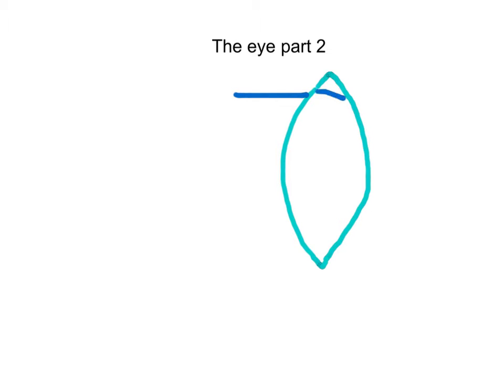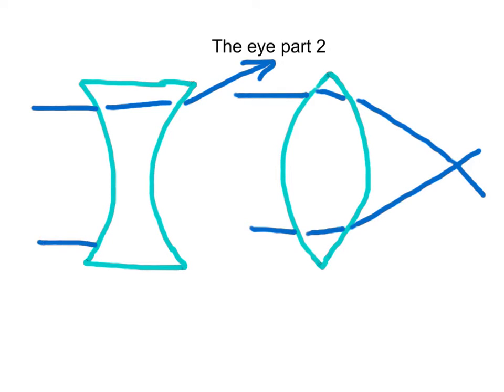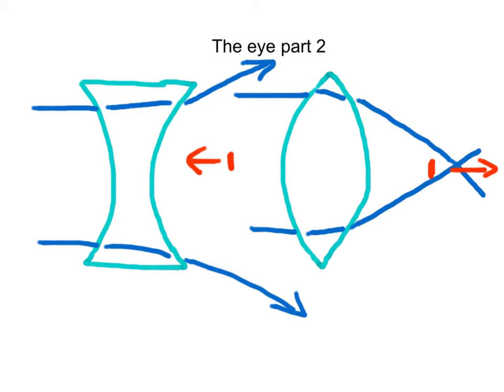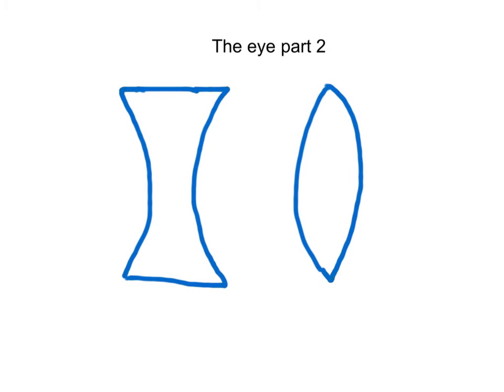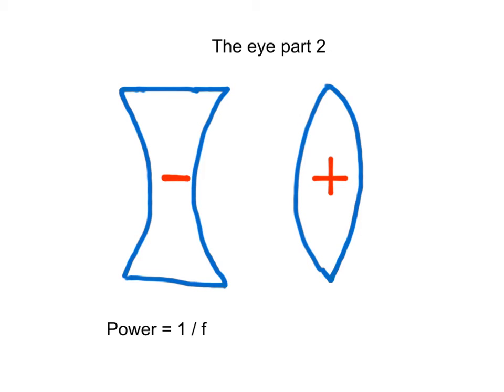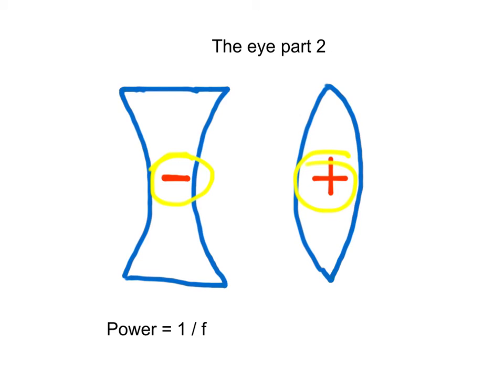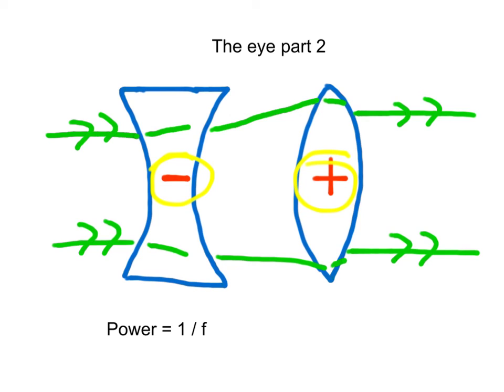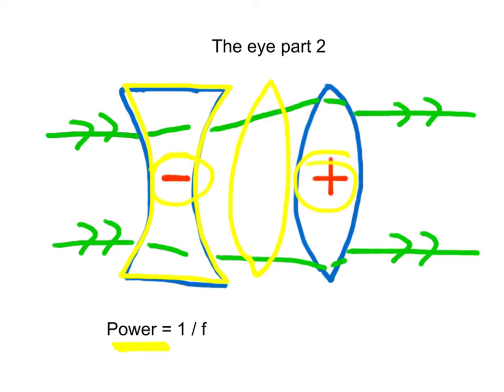Physics unit 2: The eye part 2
the eye part 2